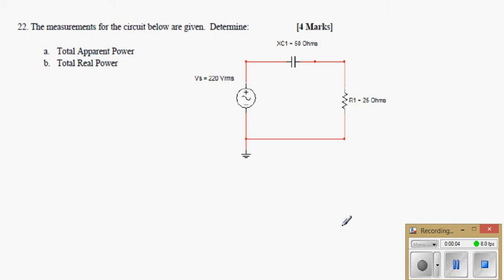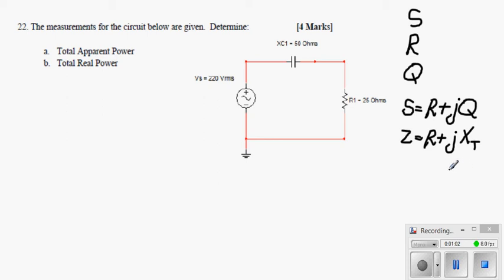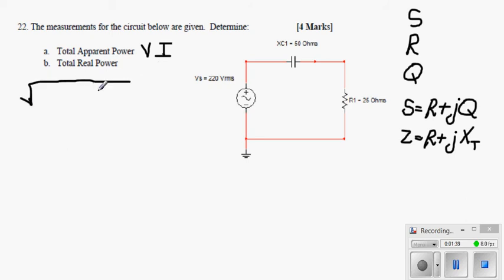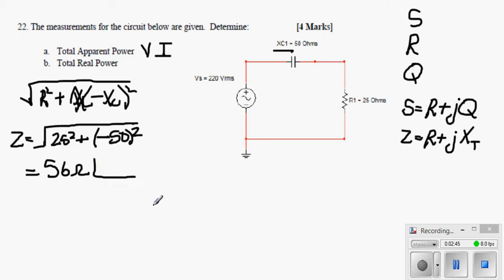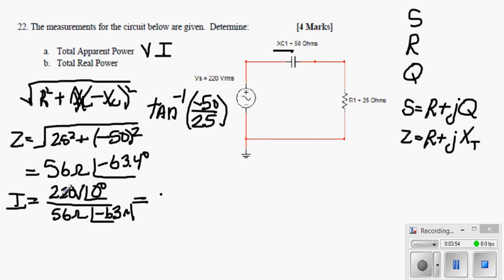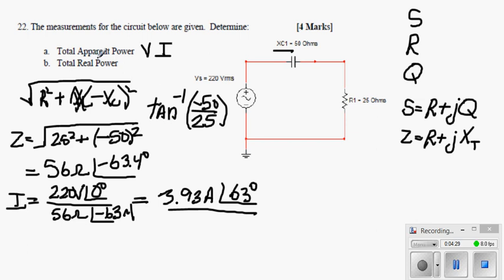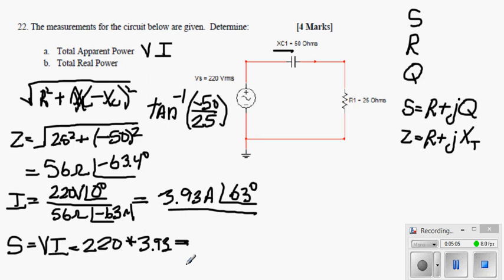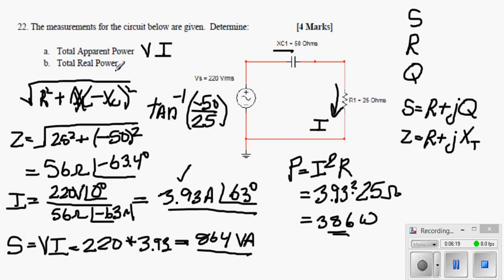EEC 2073 Mock Exam Review 201620 Q22